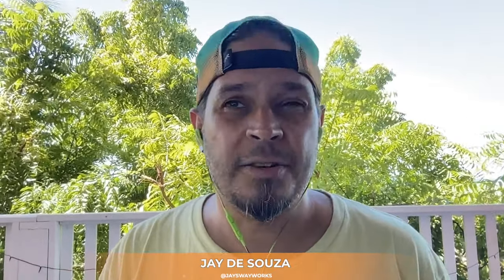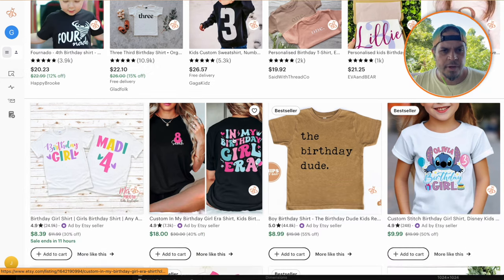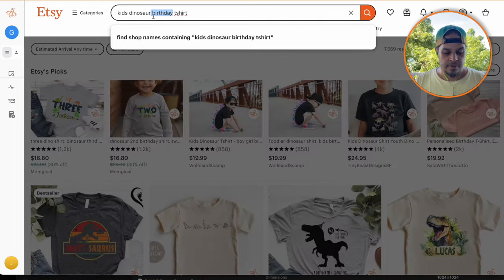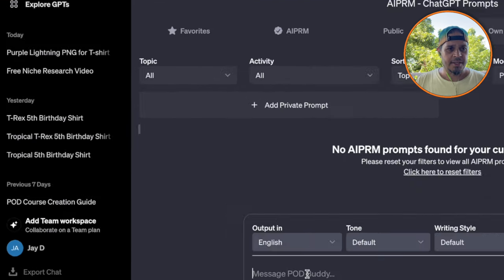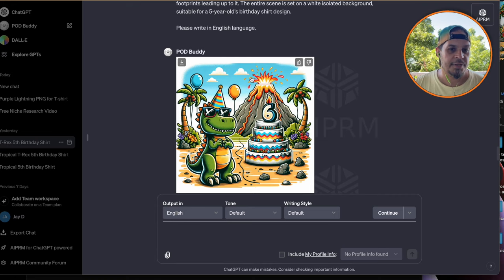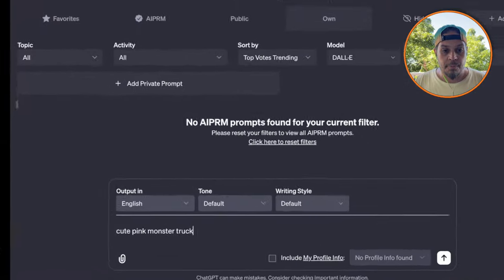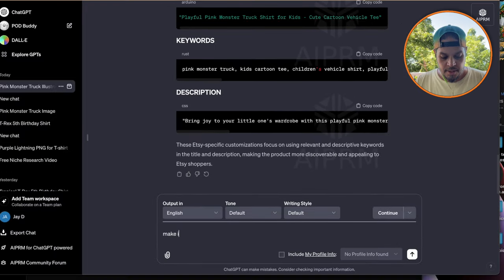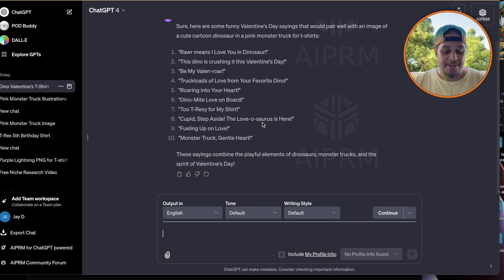Endless Evergreen Design Ideas for Print On Demand!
I show you how to NEVER run out of Evergreen designs that will sell year round on Amazon Merch and Etsy!

🌴 Design like a PRO with Kittl! Try Kittl for free